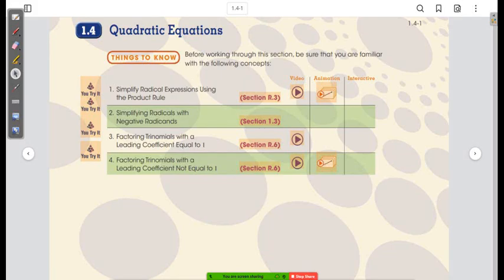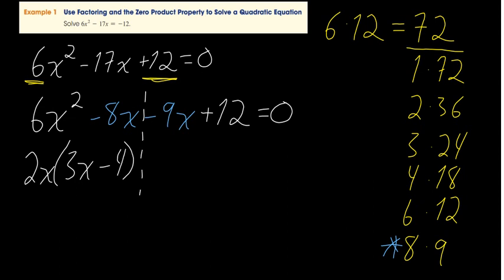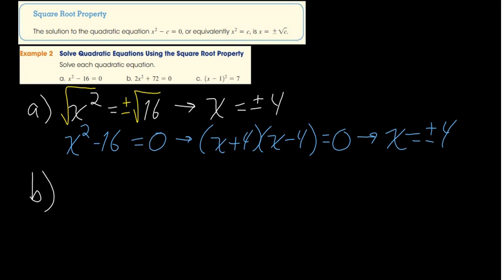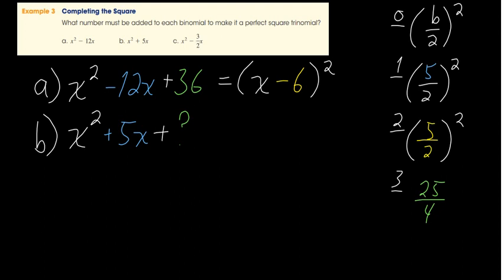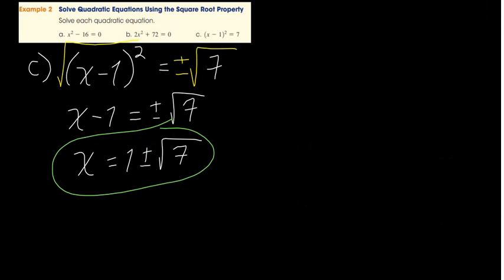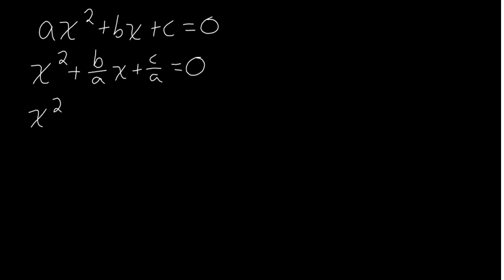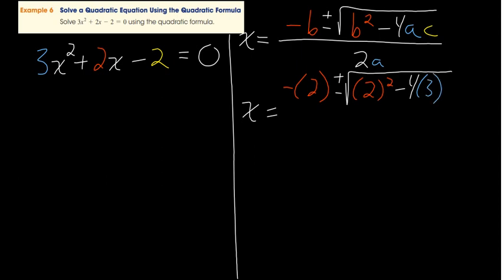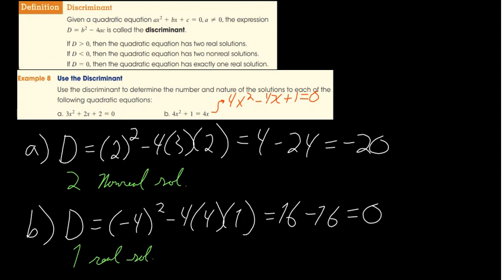College Algebra 1.4: Quadratic Equations